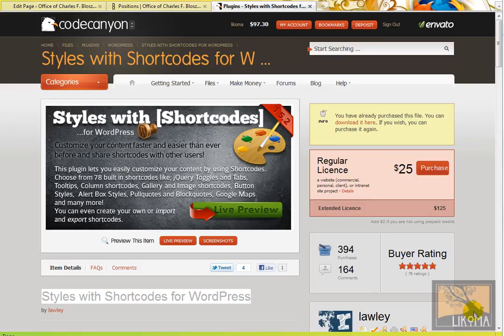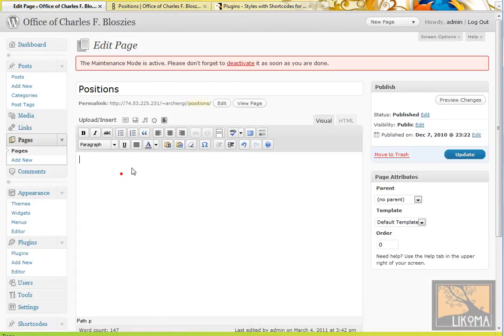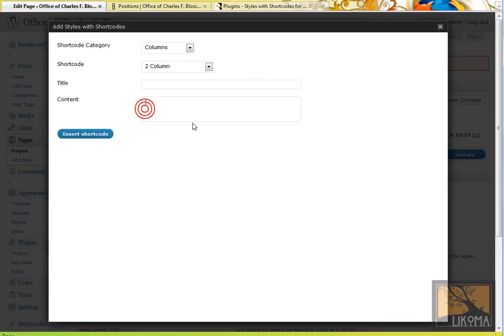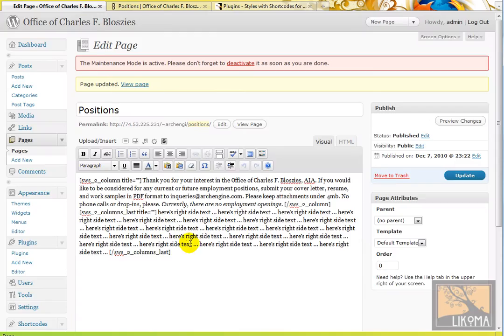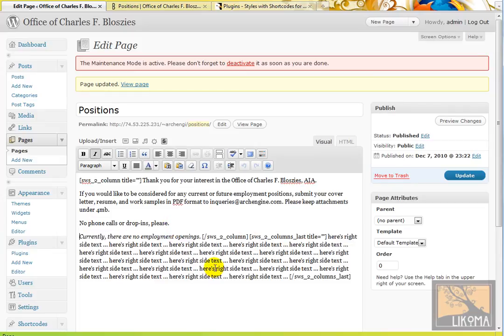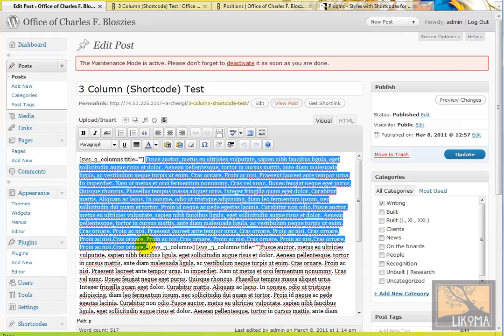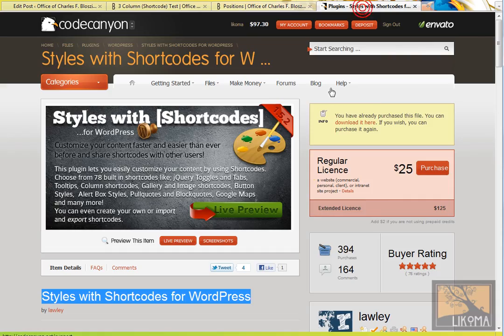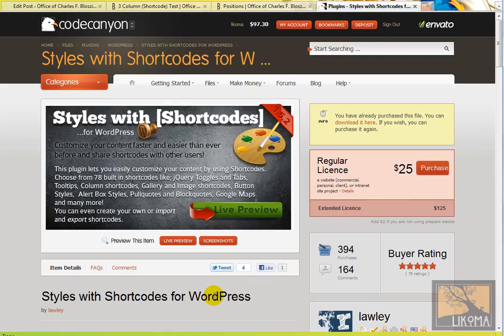WordPress Plugin: Styles with Shortcodes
So you've been back about forth about which premium WordPress theme to use, can't decide. This one has that feature, that one has this feature. One feature you'd really like is shortcodes. I kept trying to make sure themes had shortcodes built in and when they did, great, lucky me. But they don't all have them and I am starting to see the power of short codes. I needed some columns in a site (2 and 3 columns) and I had done some custom short code wrangling, but it still meant code (even if bracketed shortcode) in the WP admin that I had to paste in.

No more. Check out Styles with Shortcodes.